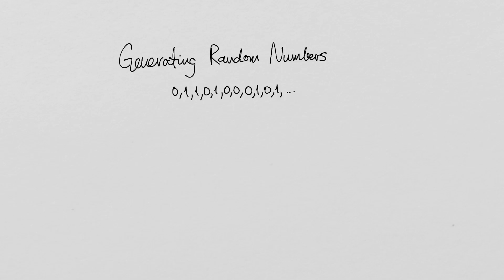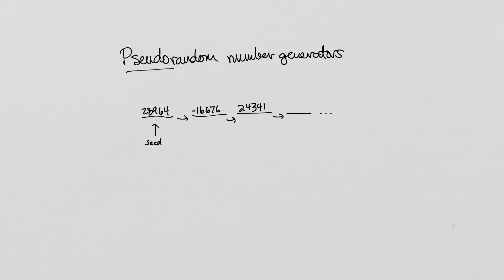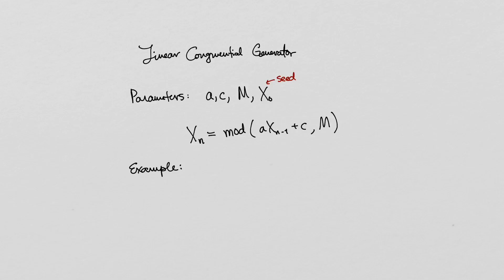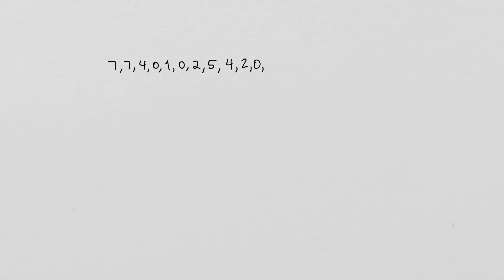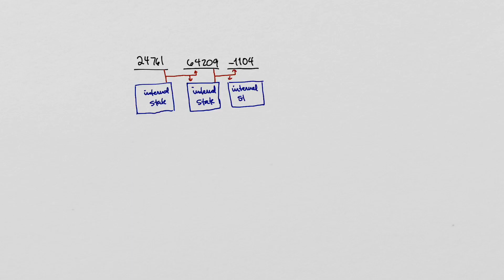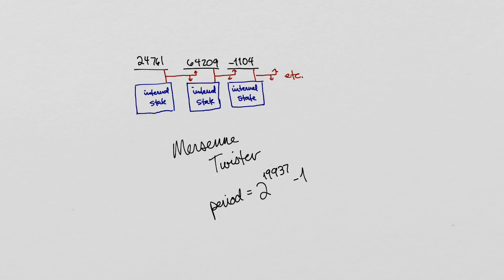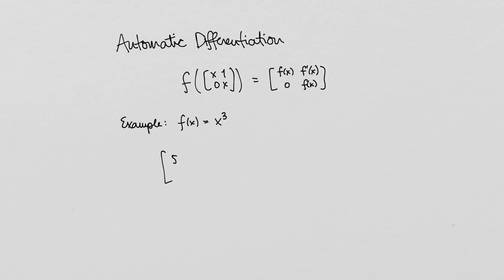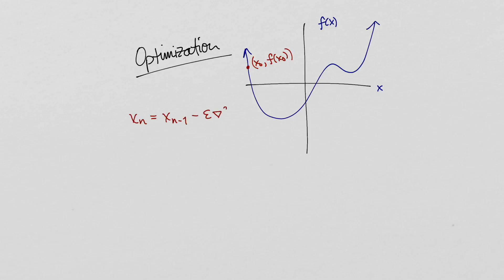PRNGs, autodiff, and gradient descent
An expository introduction to pseudorandom number generators, automatic differentiation, and numerical optimization